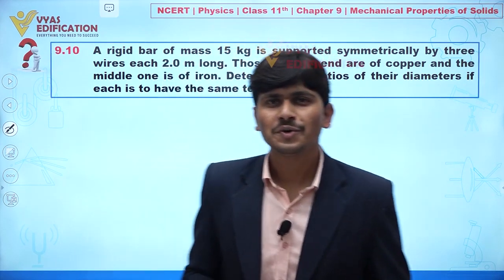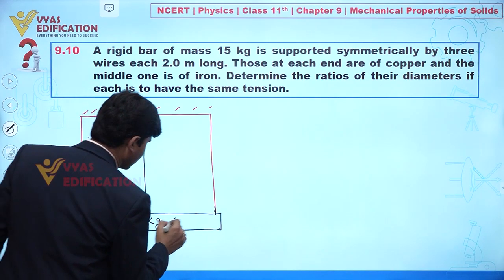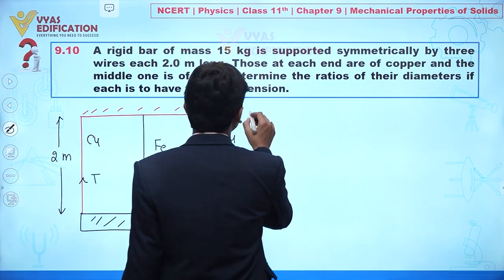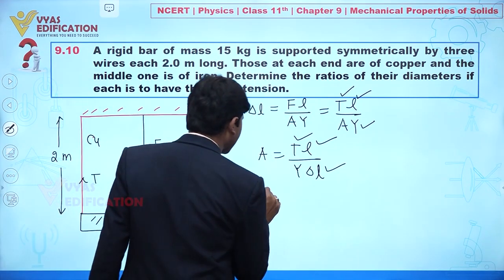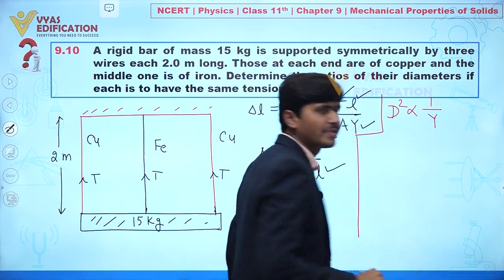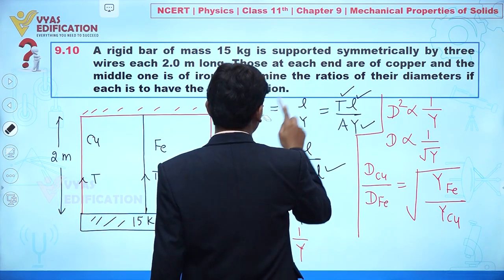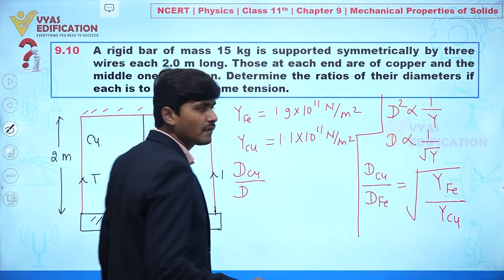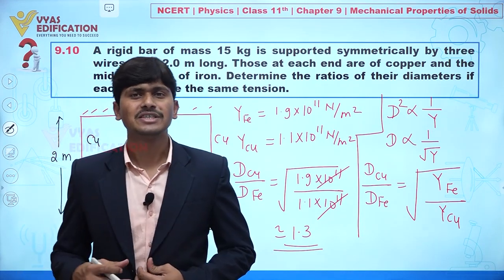NCERT Physics Class 11th Chapter 9 Q 10 Mechanical Properties of Solids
9.10  A rigid bar of mass 15 kg is supported symmetrically by three wires each 2.0 m long. Those at each end are of copper and the middle one is of iron. Determine the ratios of their diameters if each is to have the same tension.

12th Passed or currently in 12th  Students - Path Breaker JEE (1 Year online exhaustive course)

For NEET
12th Passed or currently in 12th  Students - Path Breaker NEET (1 Year online exhaustive course)

CBSE Solutions
NCERT Solutions
NCERT 11th
NCERT 11
CBSE 11th
11th Solutions